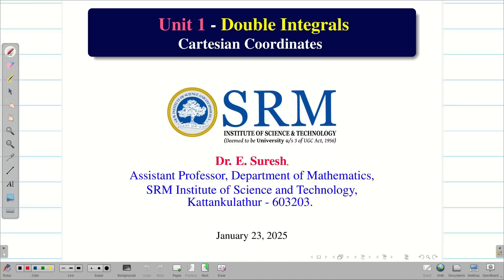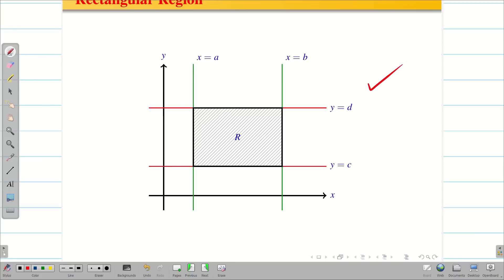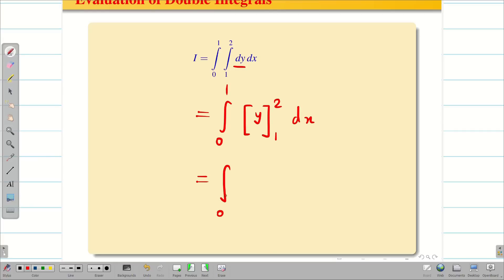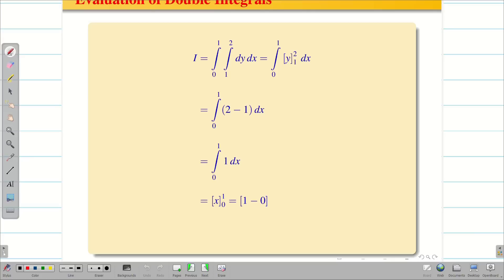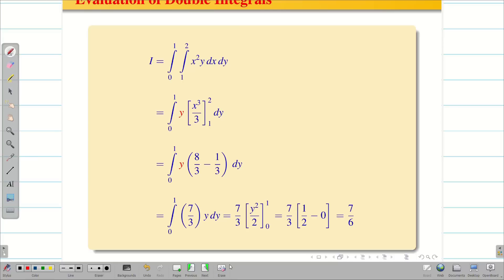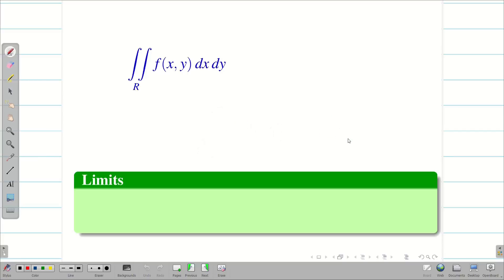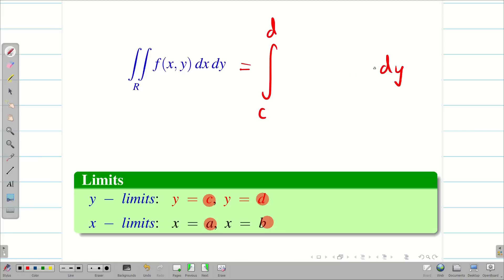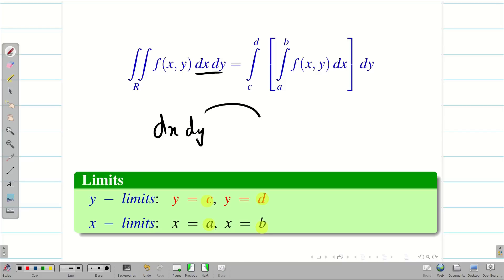2. Double Integration Problems with contant Limits - Sem 2 - 21MAB102T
2. Double Integration Problems with contant Limits - Sem 2 - 21MAB102T